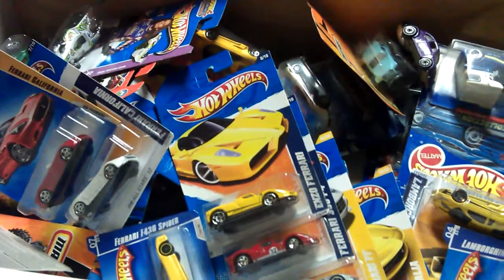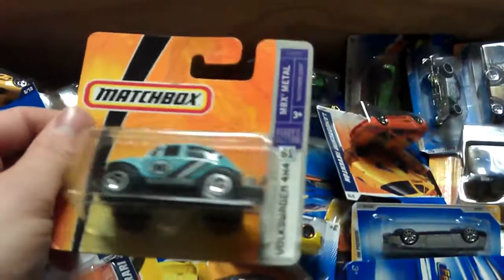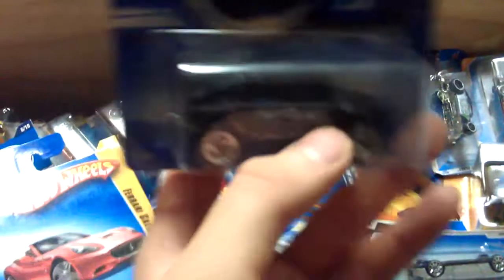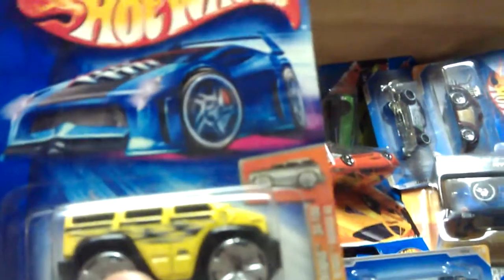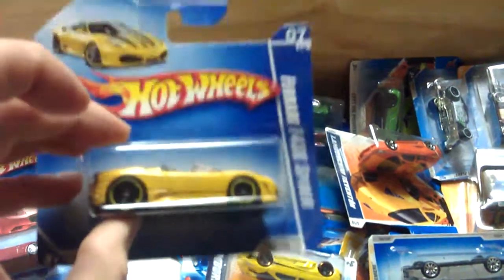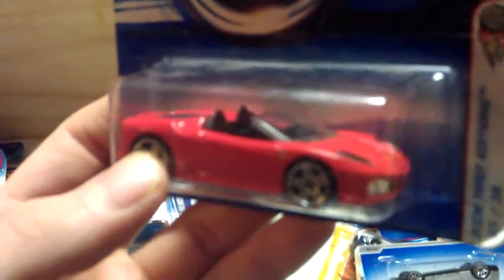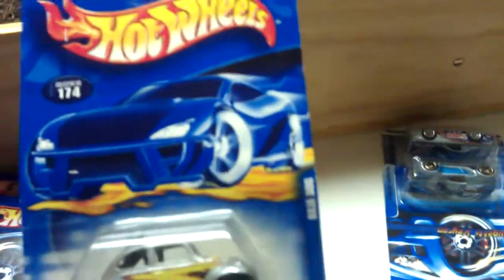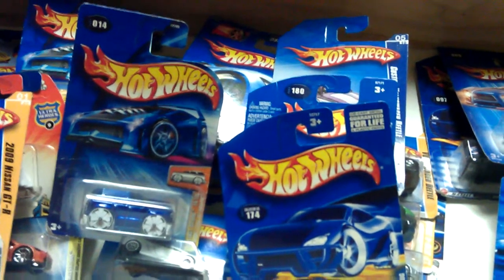Hot Wheels collection part 2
part two of my hotwheels collection

Please join my facebook page for all the lastest in hotwheels pickups as well as videogame pickups